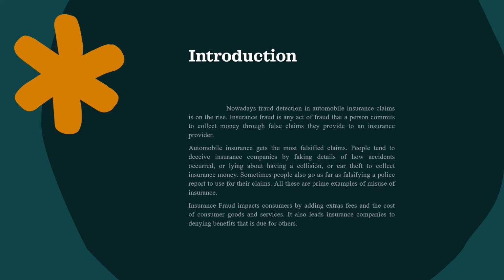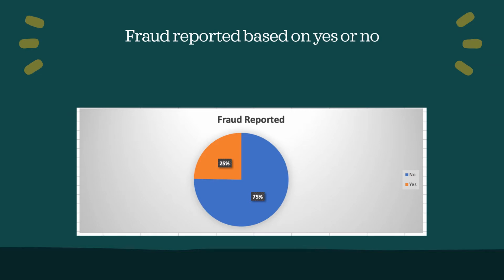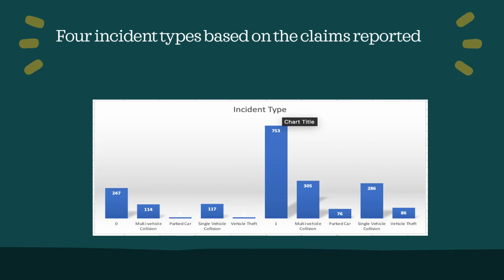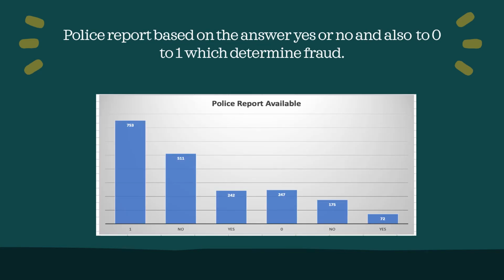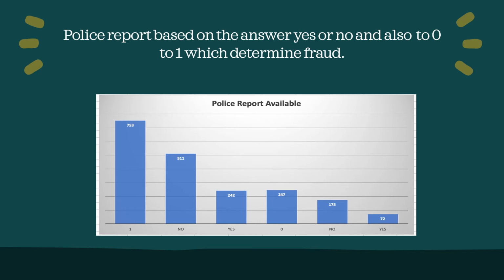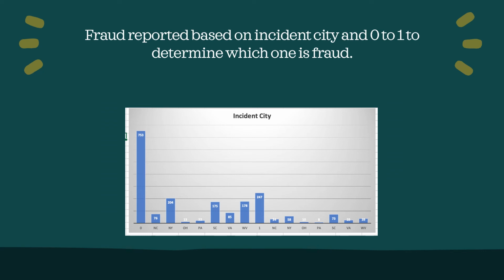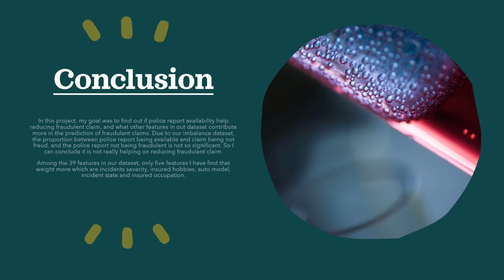FRAUD DETECTION IN AUTOMOBILE INSURANCE CLAIMS